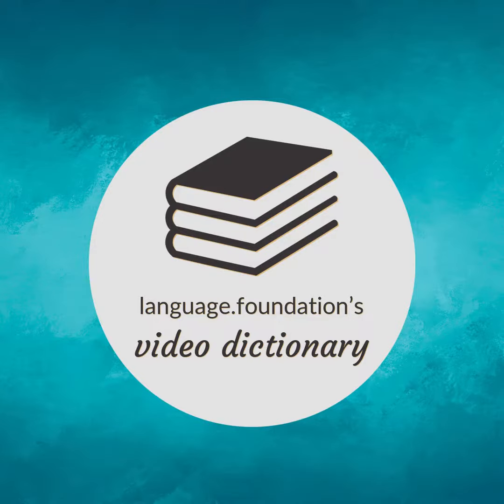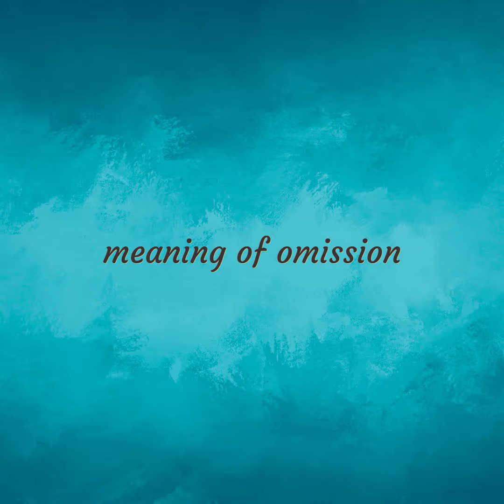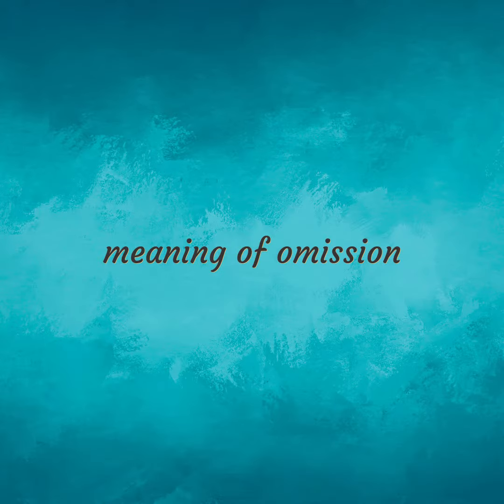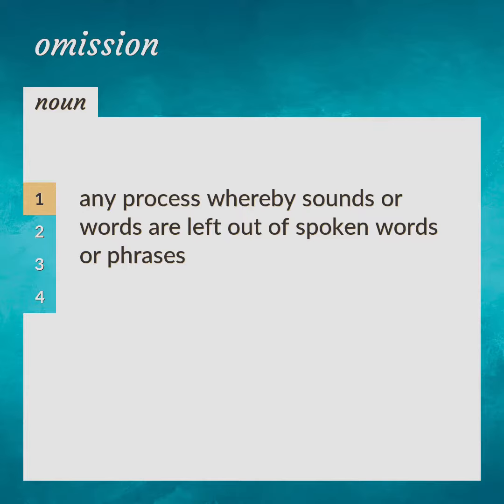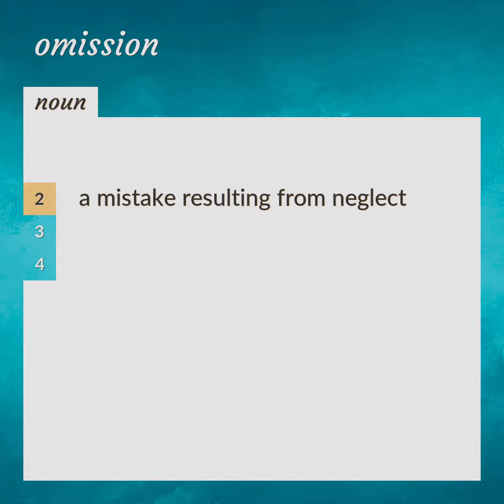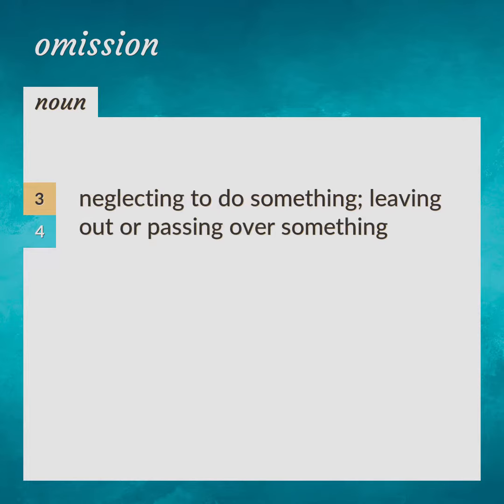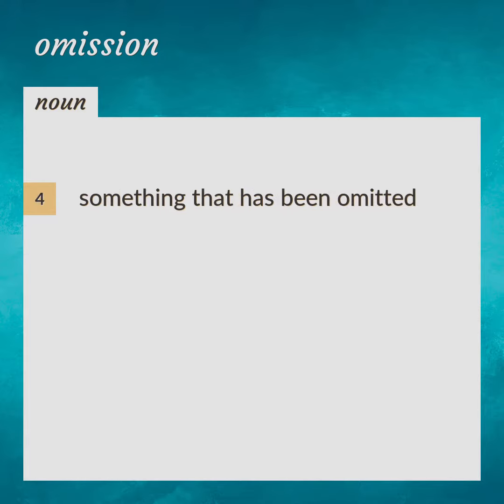Omissions | meaning of Omissions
What is OMISSIONS meaning?